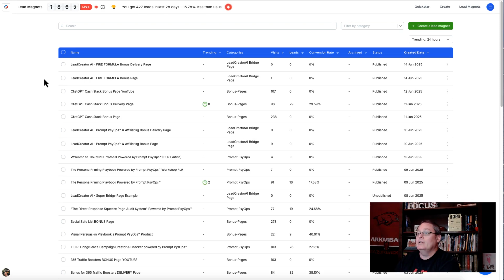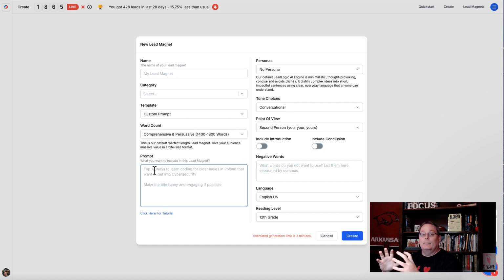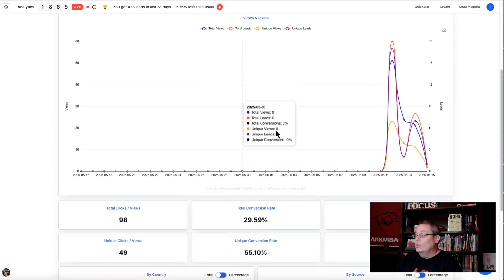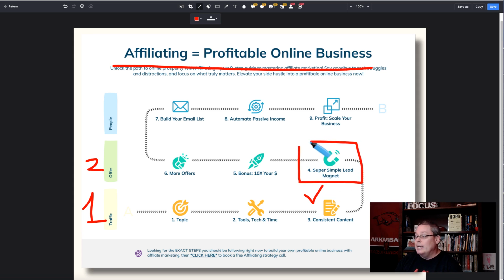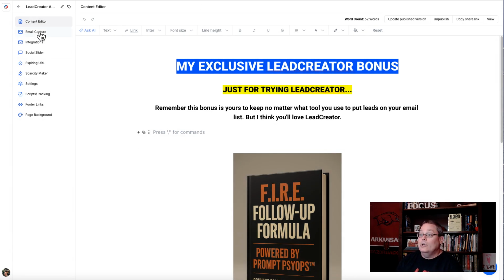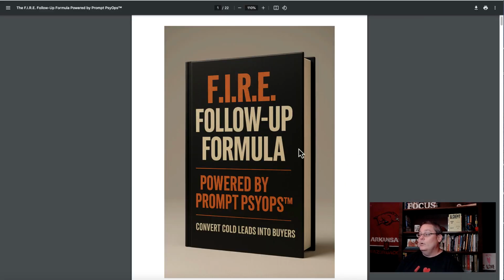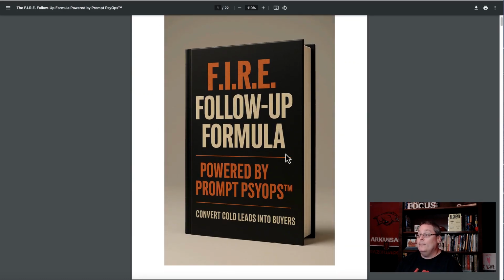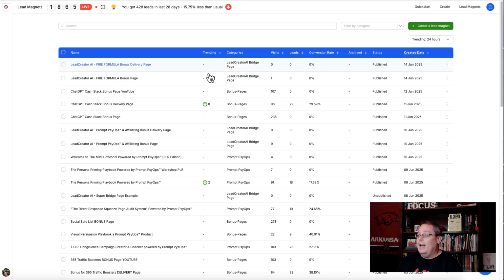0 to 1,865 Email Leads With ONE AI Tool (And It’s Free to Start)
START HERE: One Simple Tool That Grew My List to 1,865 Subscribers + The F.I.R.E. Follow-UP Formula Just For Trying LeadCreator